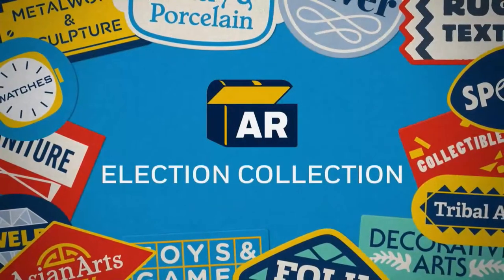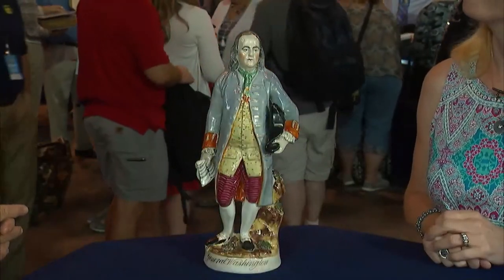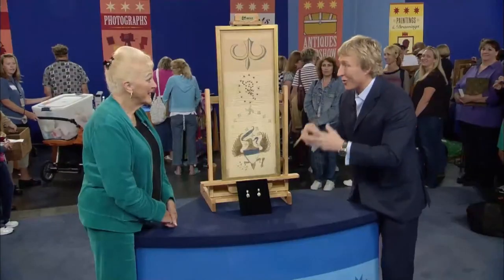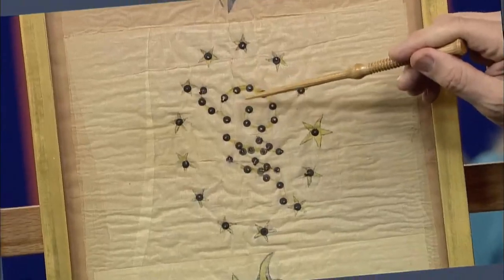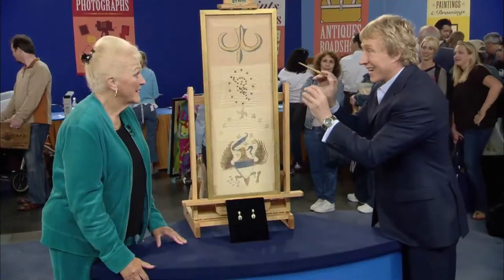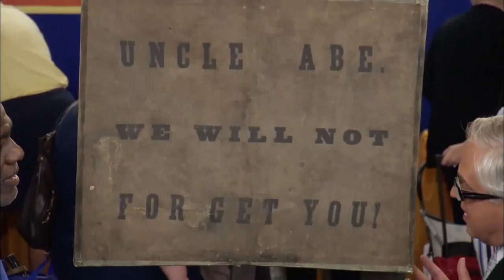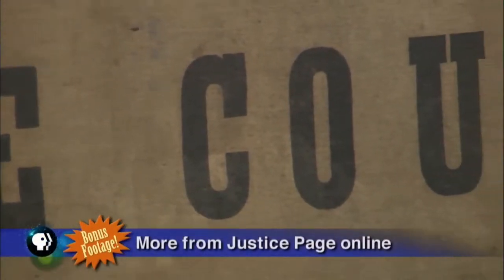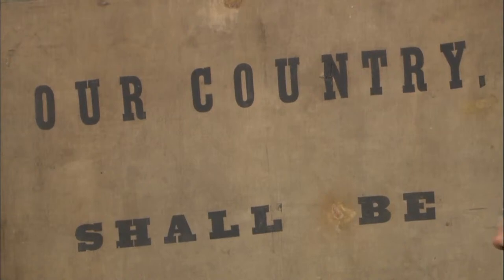Lunch Hour Live — Antiques Roadshow's Election Collection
Take your mind off the election and explore political items from both sides of the aisle on LunchHourLive with Antiques Roadshow!

Antiques Roadshow Executive Producer Marsha Bemko and appraiser Wes Cowan join GBH Contributor Sue O’Connell to give us a sneak peak into their upcoming “Election Collection” episode, showcasing fantastic finds related to American politics.

Got a question for our guest? Send us them via Facebook or YouTube and we'll answer them throughout the broadcast.